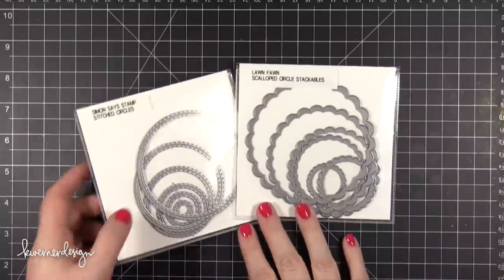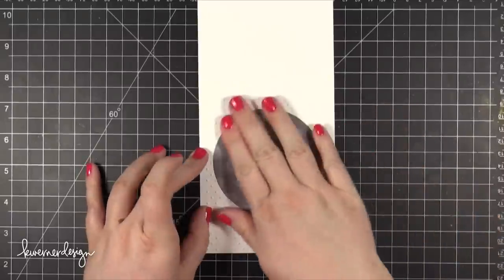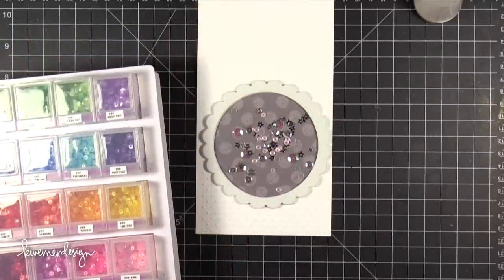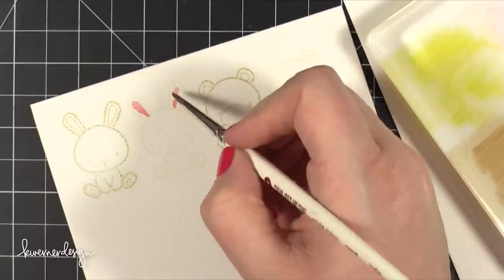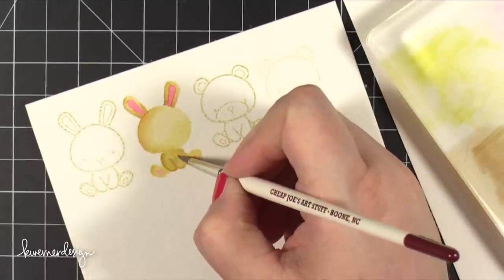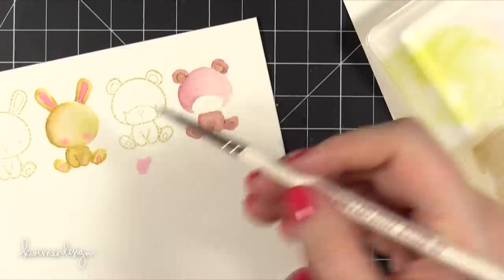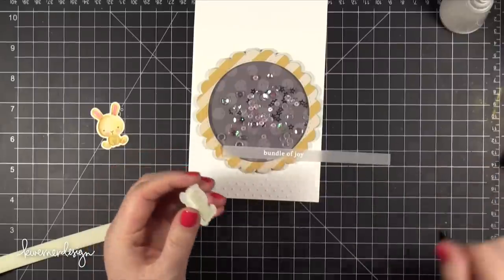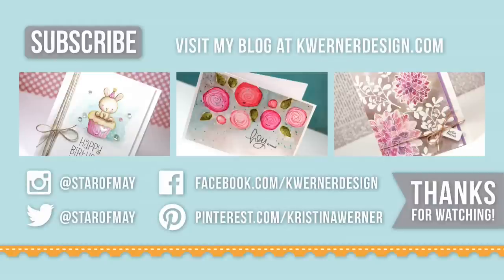Baby Shower Shaker Card - Make a Card Monday #269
Creating a baby shower shaker card featuring the Carnical Cupcakes stamp set from Mama Elephant and no-line watercoloring.

January 2015 Theme:
Get Well Cards

February 2015 Theme:
Love Cards
Due February 28, 2015

MAILING ADDRESS (updated February 2021):
Kristina Werner
1878 W 12600 S
Box 509
UNITED STATES

JetPens.com provided me with store credits to select items I wished to purchase. All opinions about the items are are my own.